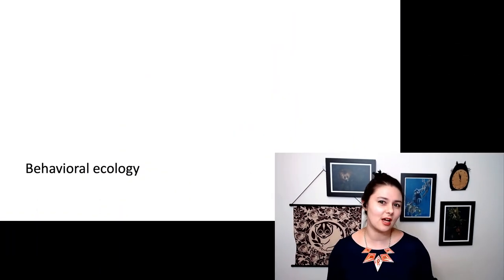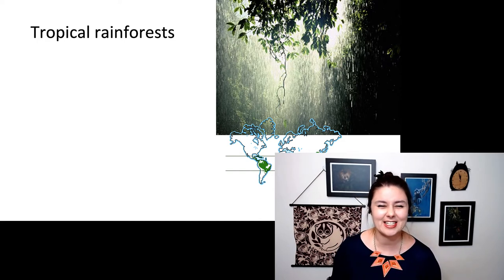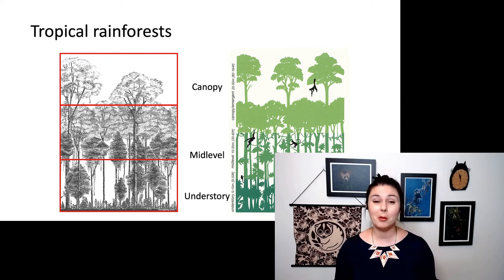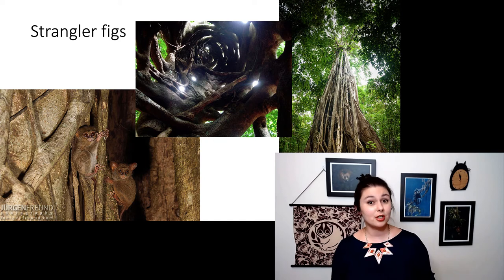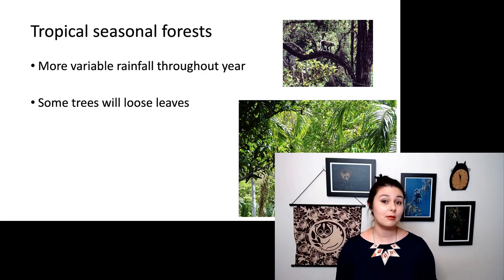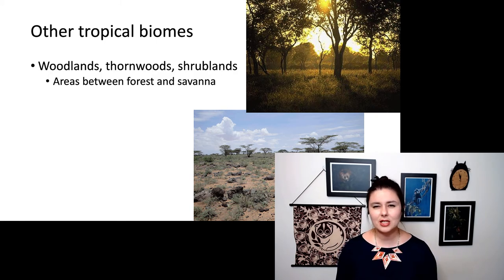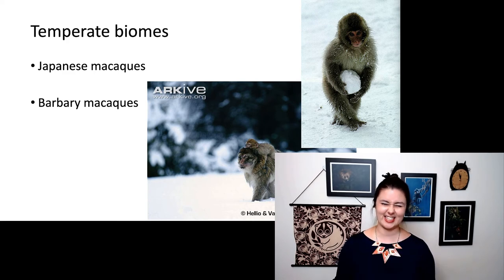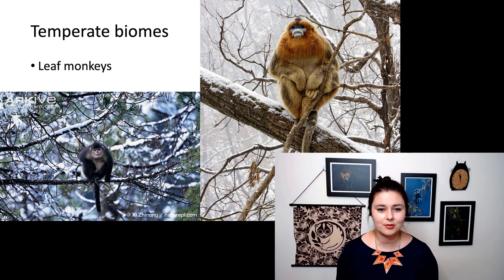Primate habitats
Let's talk about the different places primates live

Table of Contents:

00:48 - Tropical Biomes
01:12 - Tropical rainforests
01:50 - Tropical rainforests
02:29 - Strangler figs
03:46 - Tropical seasonal forests
04:16 - Savanna
04:37 -
04:51 - Other tropical biomes
05:18 - Other tropical biomes
05:33 - Bamboo forests
05:39 - Temperate biomes
05:56 -
06:17 -
06:27 - Temperate biomes
06:40 - Temperate biomes